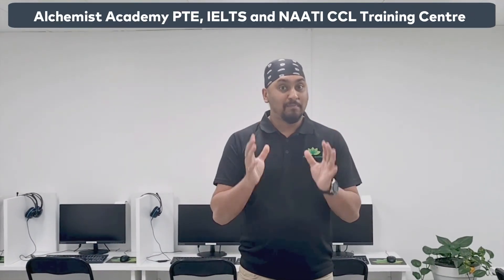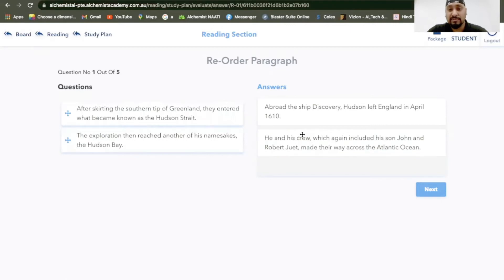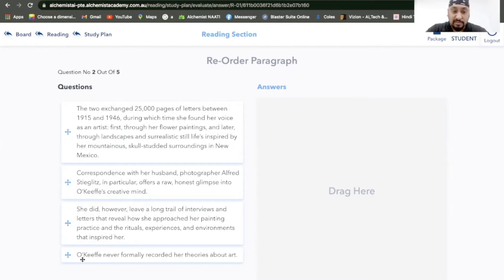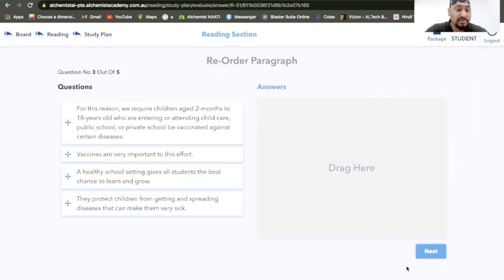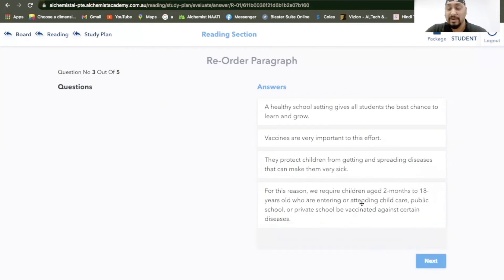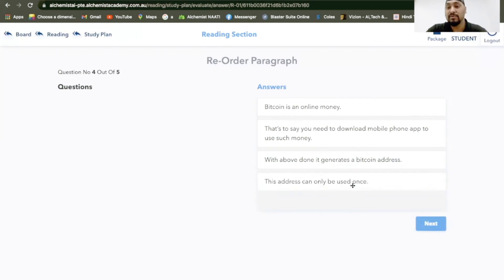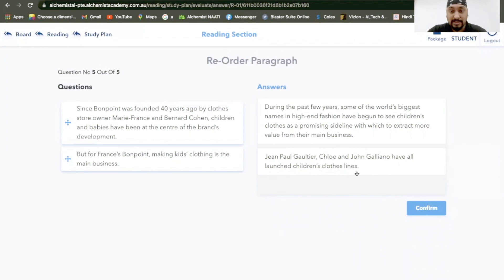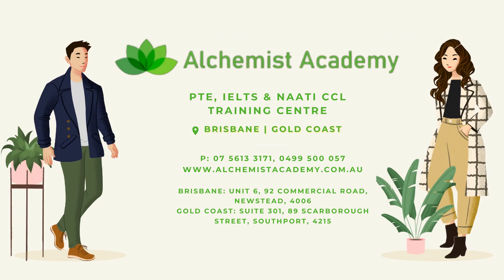Reorder Questions Practise 2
✍️ Planning to take a PTE exam soon?

‍💻  Having your PTE exam next month?

Then, waste no time and let's practise a new Reorder question.

𝗟𝗼𝗰𝗮𝘁𝗶𝗼𝗻:
🏢 𝗕𝗿𝗶𝘀𝗯𝗮𝗻𝗲 𝗖𝗲𝗻𝘁𝗿𝗲: Unit 92, Commercial Road, Newstead, QLD 4006
🏢 𝗚𝗼𝗹𝗱 𝗖𝗼𝗮𝘀𝘁 𝗖𝗲𝗻𝘁𝗿𝗲: Suite 301, 89, Scarborough Street, Southport 4215